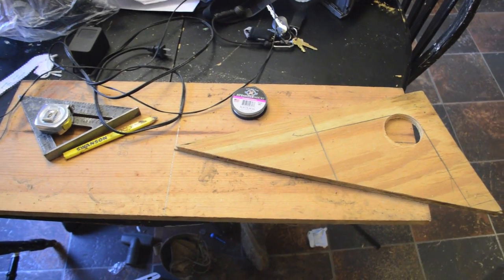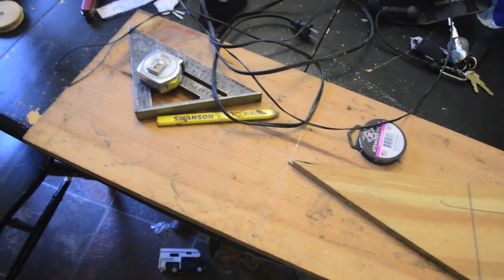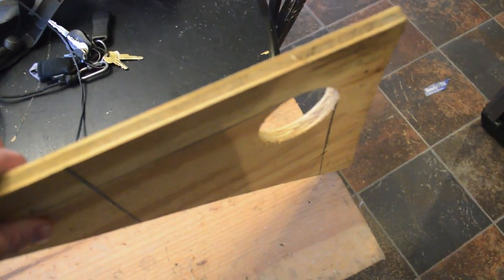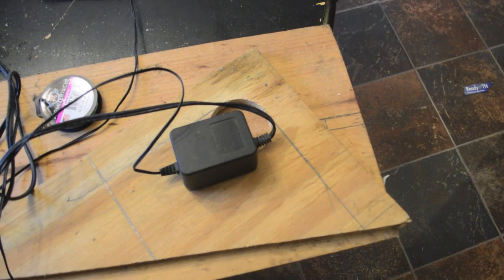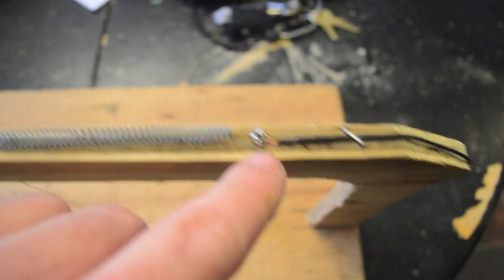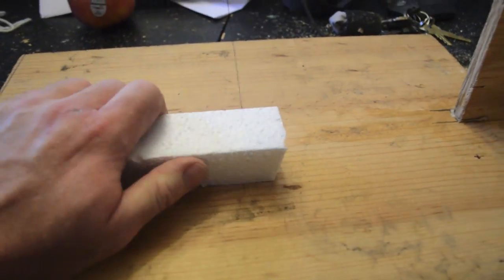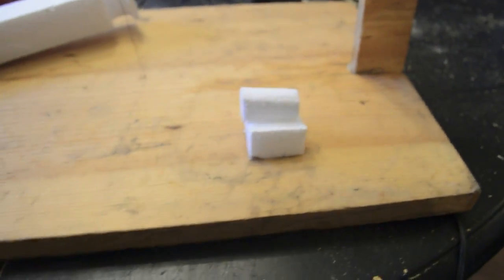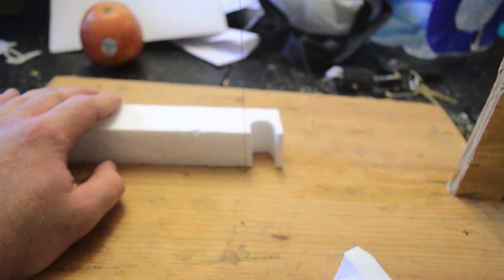How to Make a Hot Wire Cutter